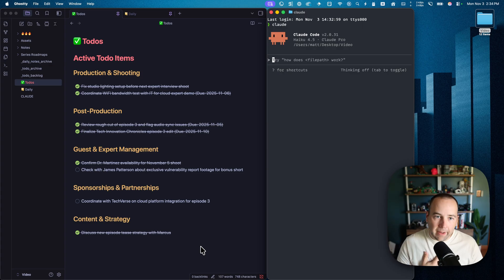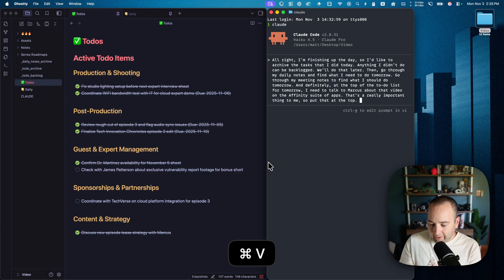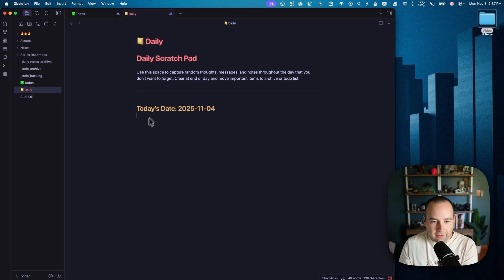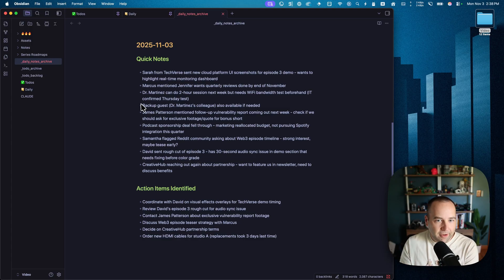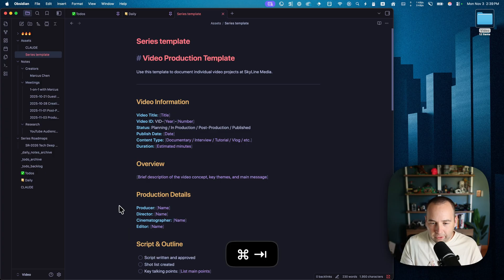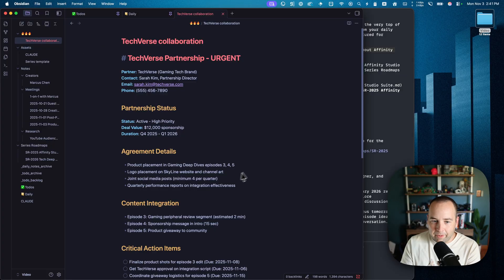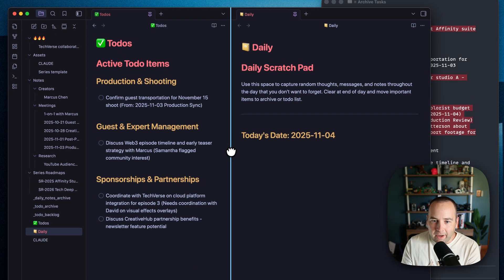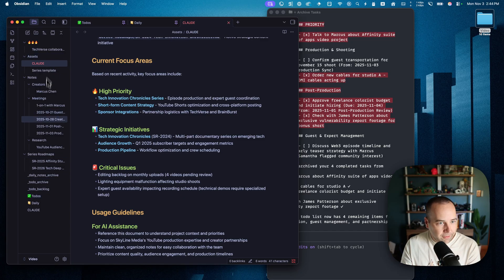Using Claude and Obsidian to manage my PM work